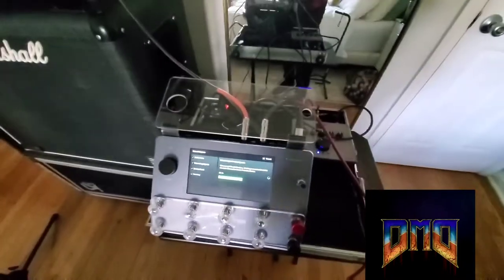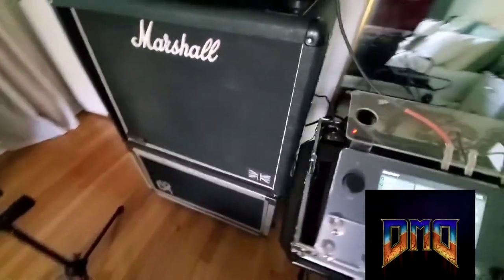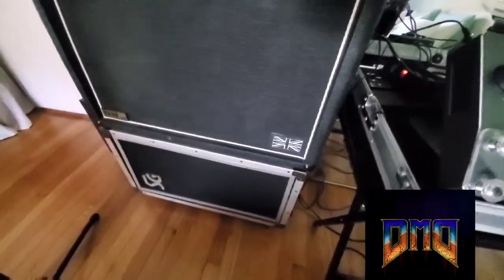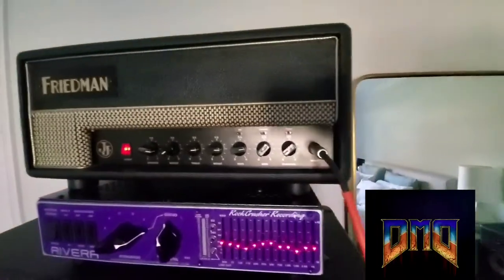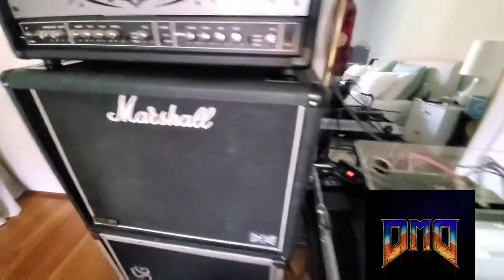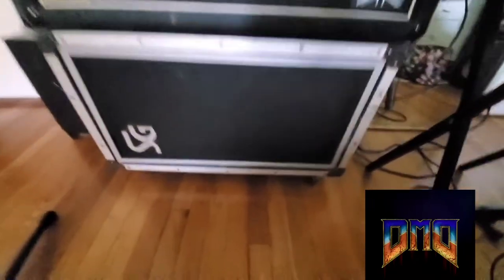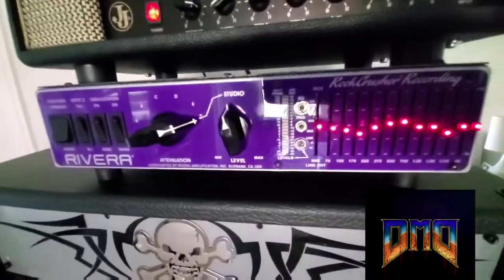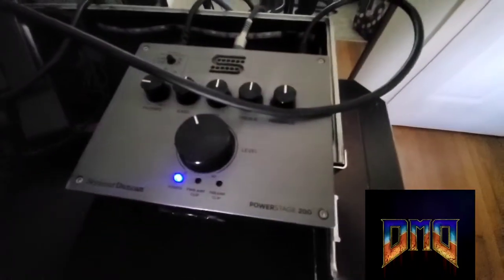How I do Quad Cortex Captures referencing through a cab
Thought I'd throw up a video of how I do my captures if anyone is interested. I've gotten some great results this way.

I try to find my sound using the amp through the attenuator and then the cab. Then I use the seymour duncan power stage 200 and push that from the headphonejack to the power amp to another cab then adjust settings to the amp again and find my tone through that.

since you read this you can get the 3 captures I did of this amp on my Quad cortex cloud!

DMDQC